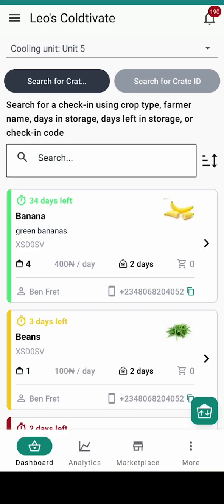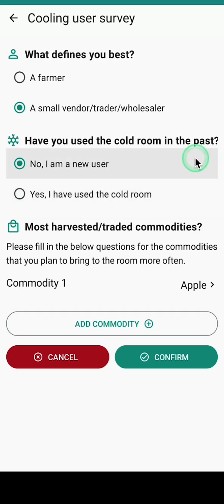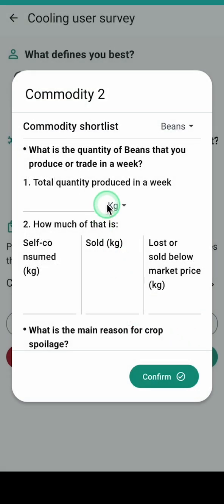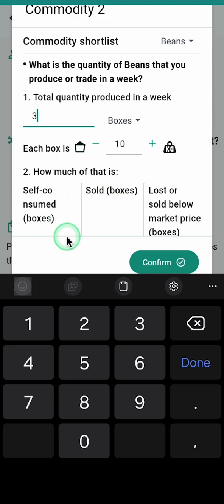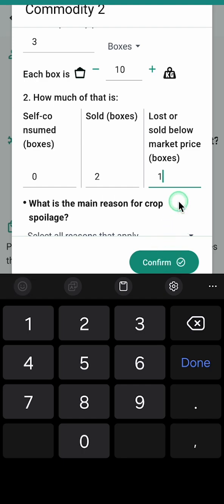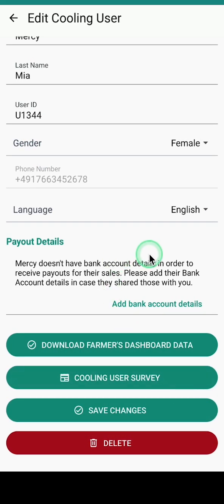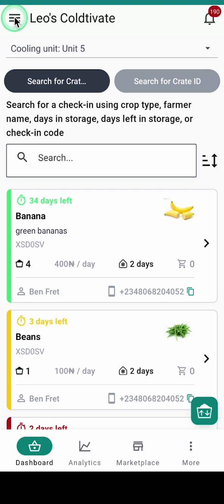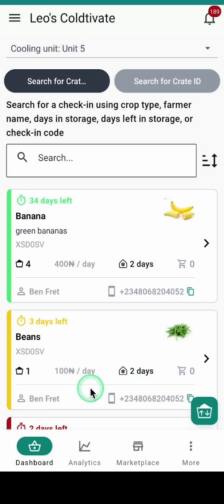Surveys: Baseline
This video shows how cold room operators can support cooling users to fill in the baseline survey for each crop they intend to store in the cold room. This survey should capture information about crops production, loss, and selling value without cold storage.

00:00 Introduction
0:30 Survey structure
4:38 How to access the survey